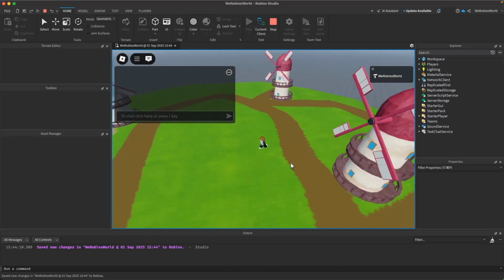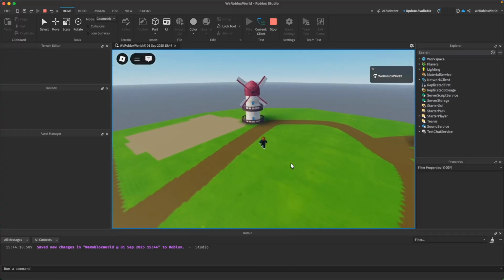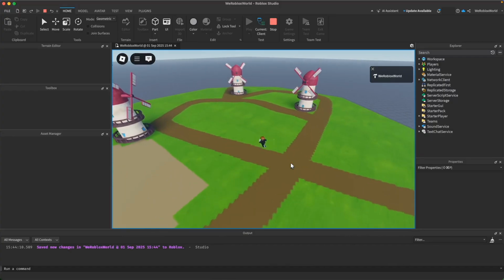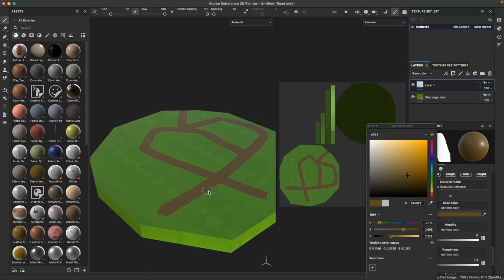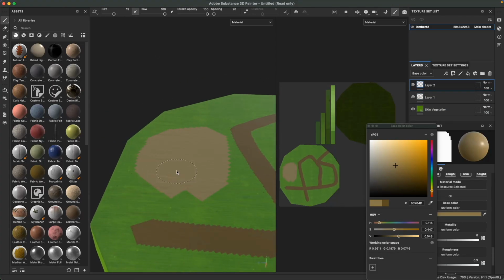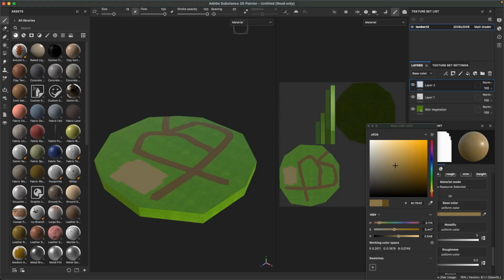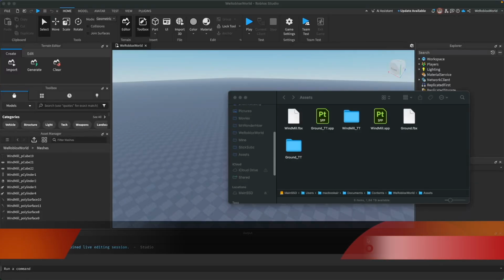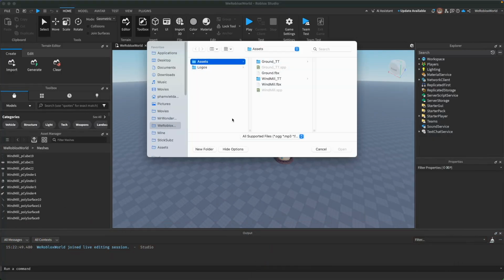How to make island ground in roblox studio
Learn how to create a custom 3D island ground for your Roblox game! 🌴 In this tutorial, I’ll walk you through the full process: modeling in Maya using simple boolean operations, texturing in Substance Painter, and finally importing the island FBX model into Roblox Studio. We’ll also adjust scaling to fit perfectly with the Roblox character size.

Whether you’re a beginner or looking to level up your game development skills, this step-by-step guide will help you design unique environments for your Roblox projects.

Key moments:
00:00 Intro
00:24 3D modeling
02:13 Add Texture painting
02:35 Import island to Roblox Studio
09:07 Final results